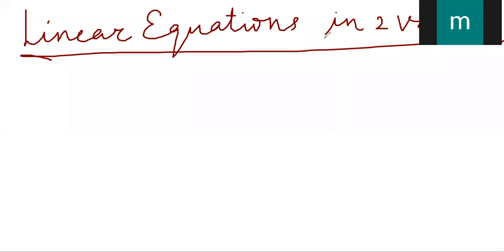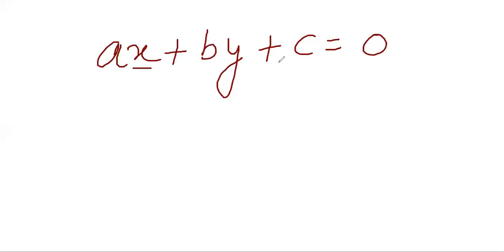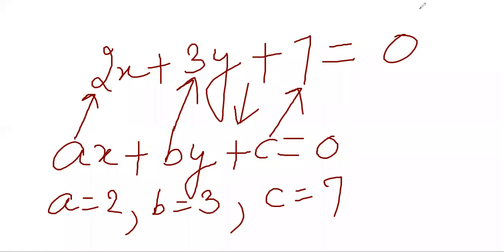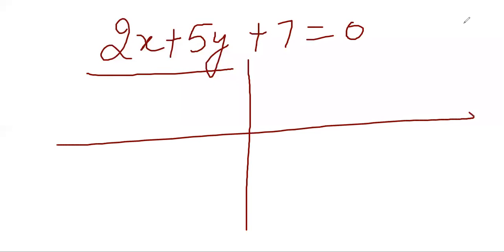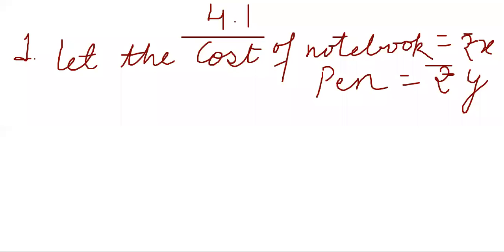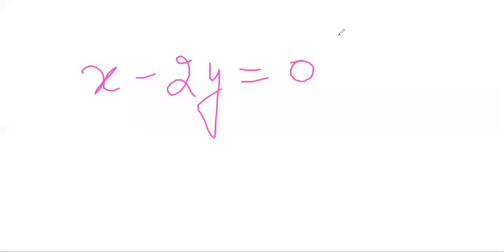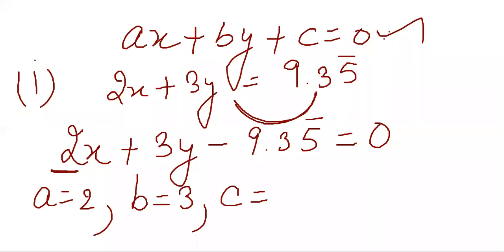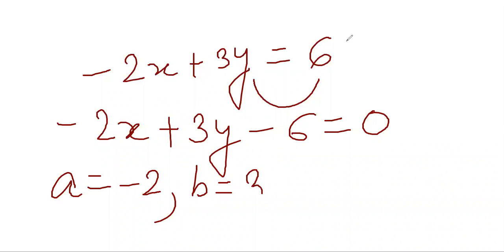Class 9 exercise 4.1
Video from Manisha Gaba